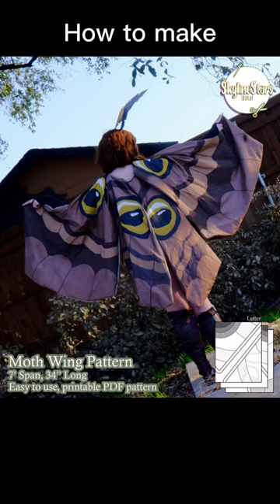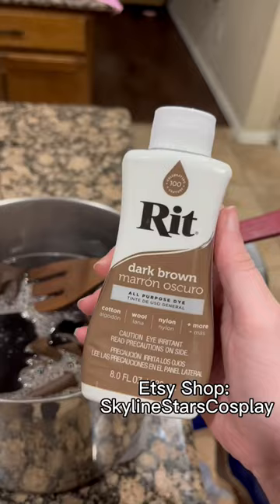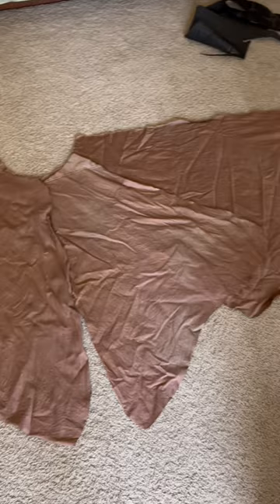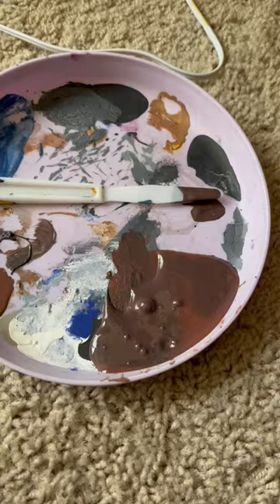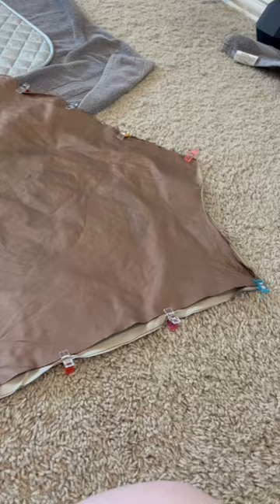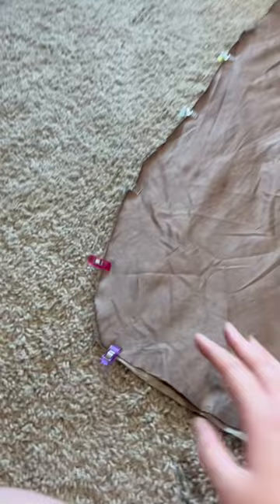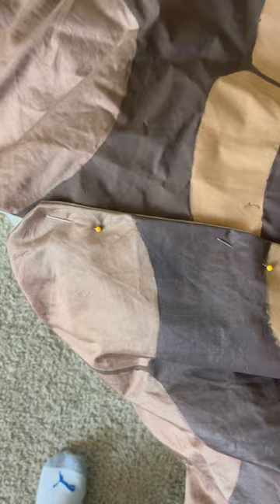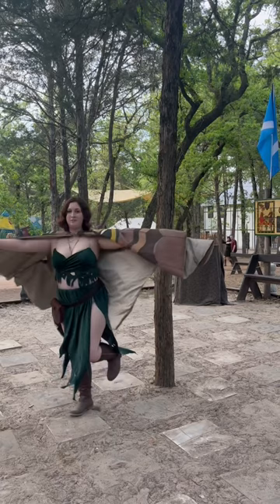Make your own Moth Wings cloak for Ren Faire szn 🦋